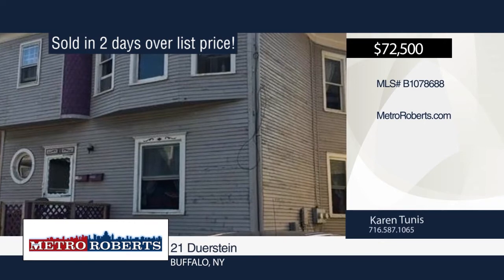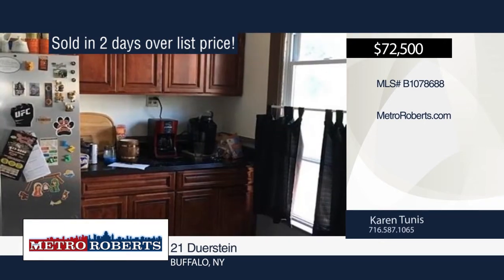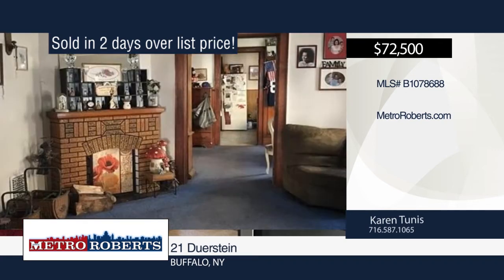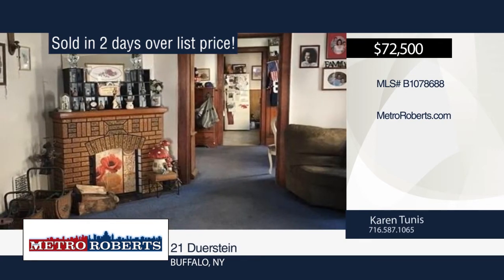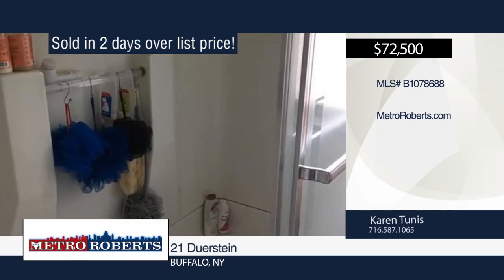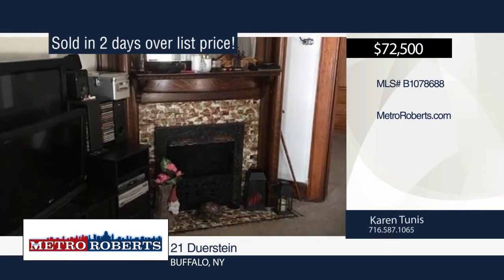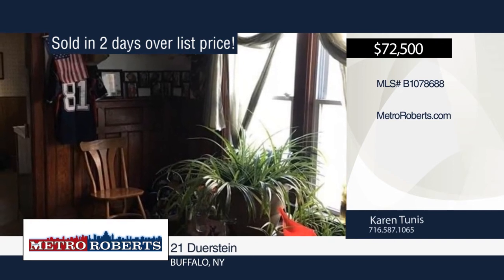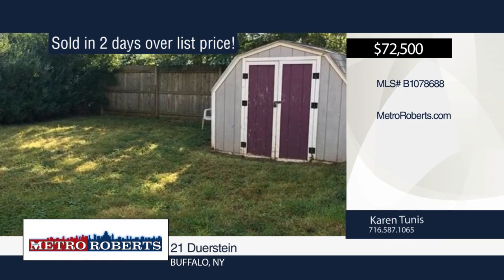21 Duerstein Buffalo, NY | MLS# B1078688 | wnymetro.com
Karen Tunis-Metro Roberts |

Great investment in the hot, new, rebuilt Seneca Street zone.  3/3 double with many updates including kitchen, plumbing(Pex), windows throughout and bathroom.  All natural, beautiful woodwork throughout.  This is a must see!